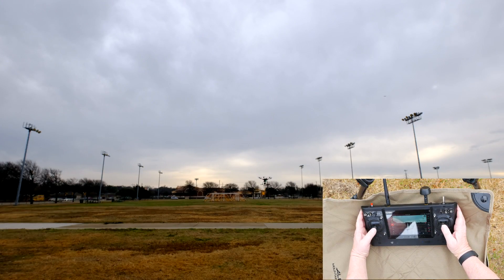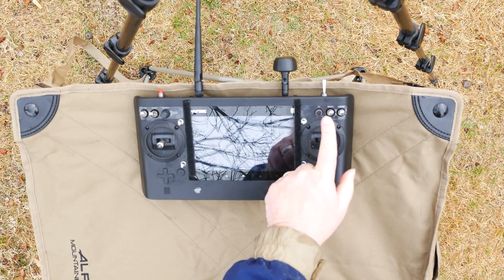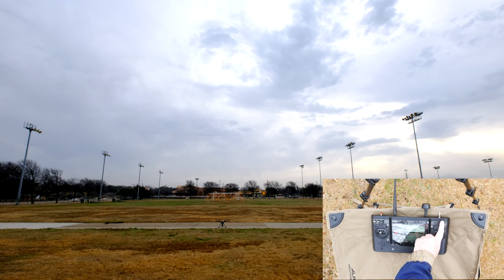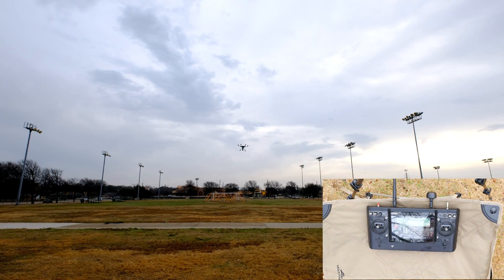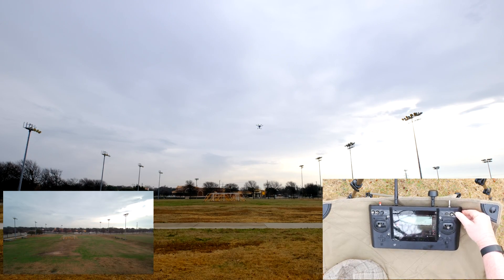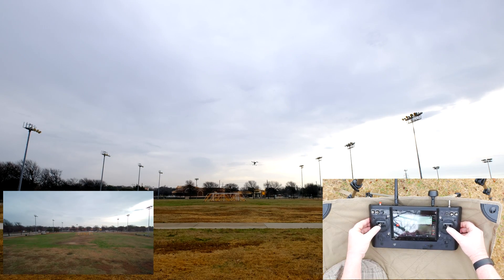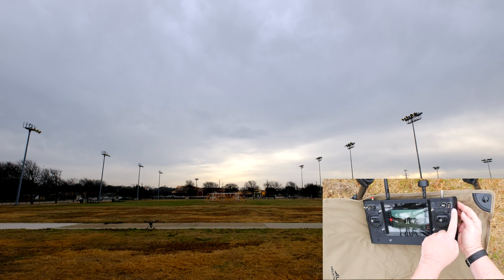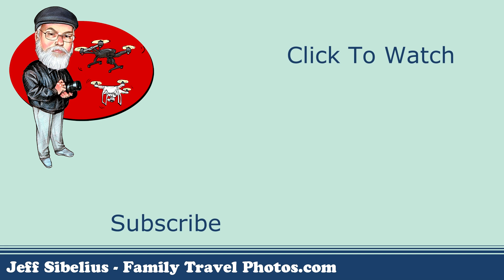How to Fly Your First Flight With the Yuneec Typhoon H - Episode 3: Typhoon H 1st Flight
This is the third in a series of videos designed to show you how to fly your first flight with the Yuneec Typhoon H Hexacopter.

In this episode, Typhoon H First Flight, I'll take you through the steps of your first flight with the Typhoon H. This includes
Setting your ST-16 transmitter
Take-off
left stick
right stick
Using both sticks together
Smart mode and angle mode
Smart circle
Manual landing

Before flying be sure to watch these videos for initial setup and preflight:

I've also posted a video to teach you how to calibrate the Typhoon H compass, accelerometer and gimbal - watch that at

Before you fly, take a couple minutes to watch my new video on Yuneec batteries, how to keep them working and handle them safely.

I will release more videos for Typhoon H owners.

Be sure to visit Family Travel Photos.com - trip reports, photos, photography tutorials, all with a focus on family travel and family vacations. Family Travel Photos.com is a hobby website with nothing for sale . . . just lots of fun, information and pictures!